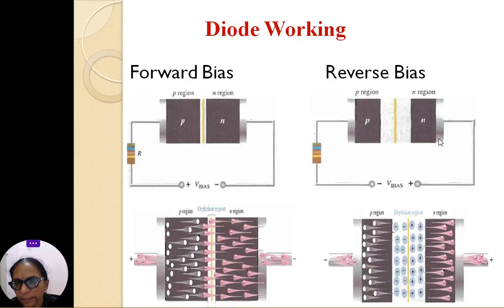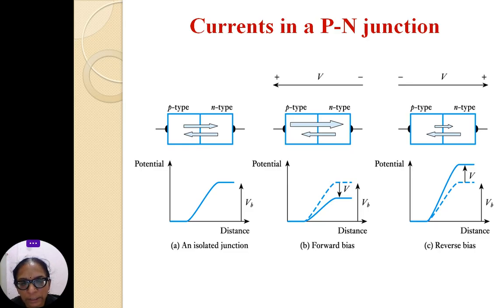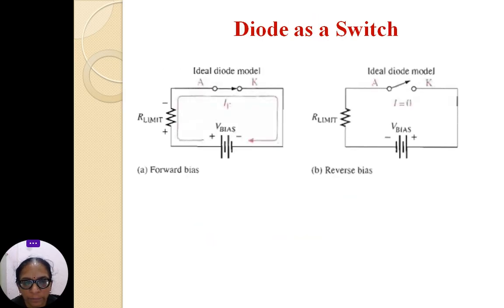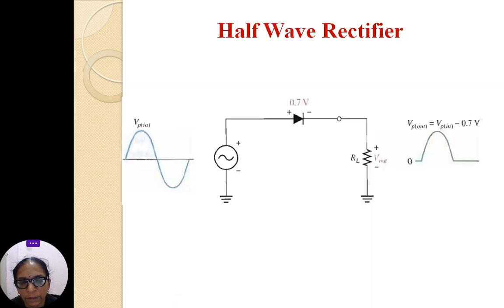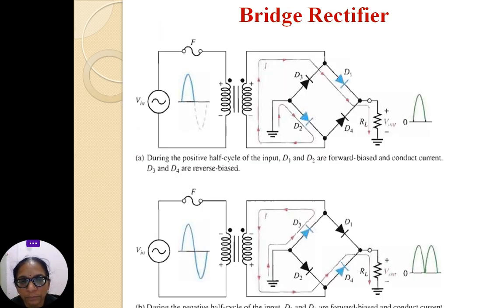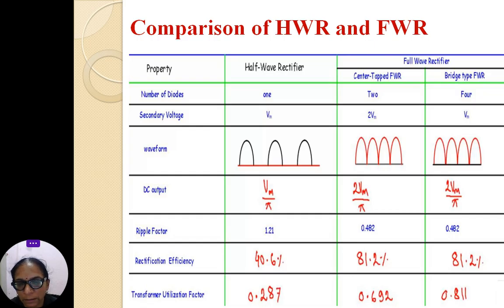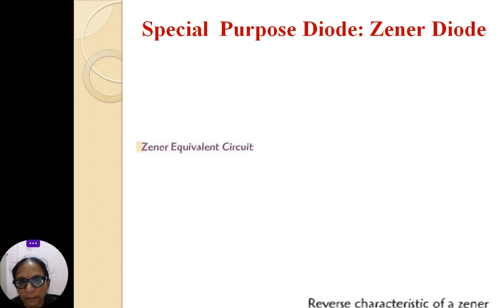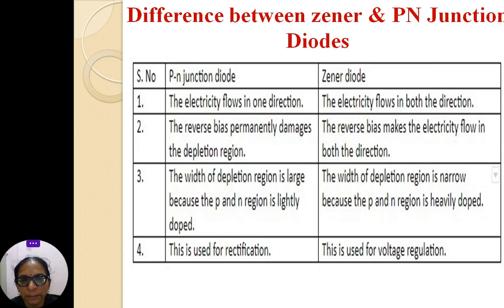Diode and Rectifier